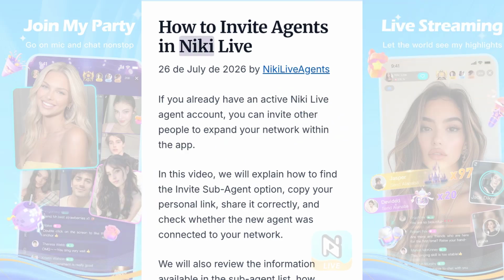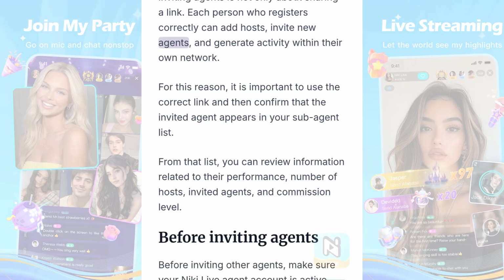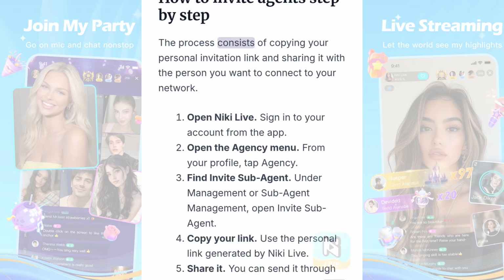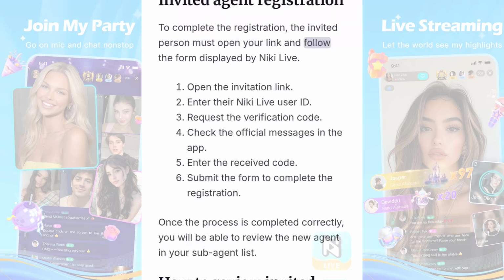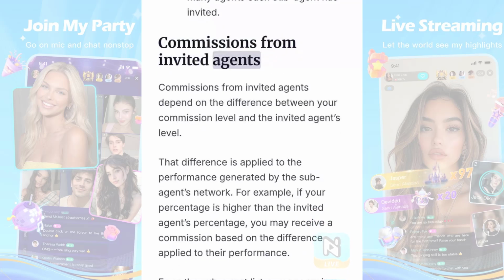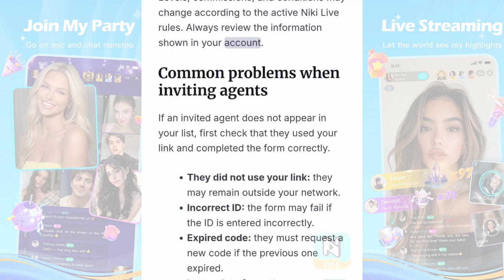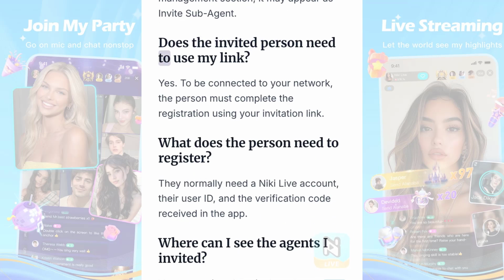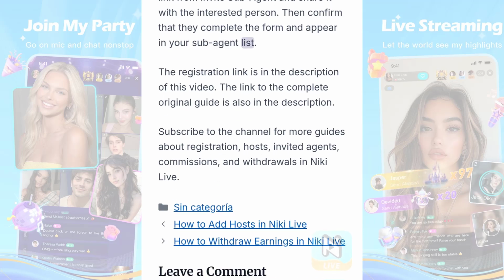How to Invite Agents in Niki Live 2026 | Sub-Agents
Learn how to find Invite Sub-Agent, copy and share your personal invitation link, and confirm that the new agent appears in your sub-agent list. The video also explains commission differences between levels and common registration problems.